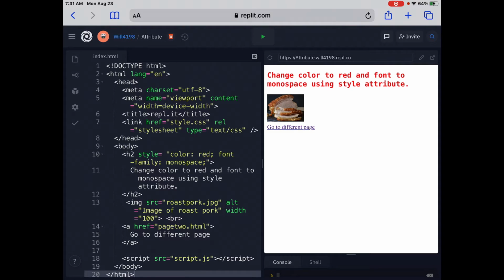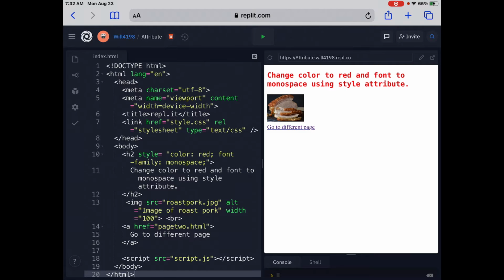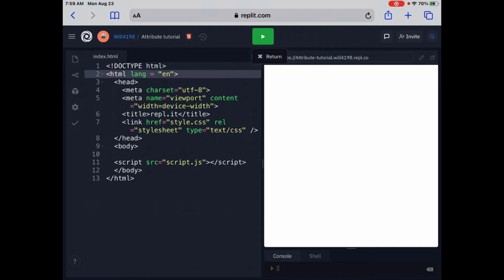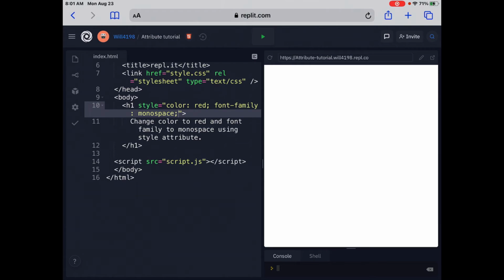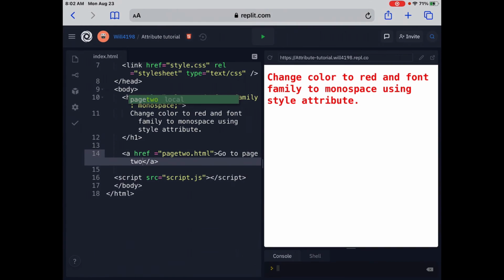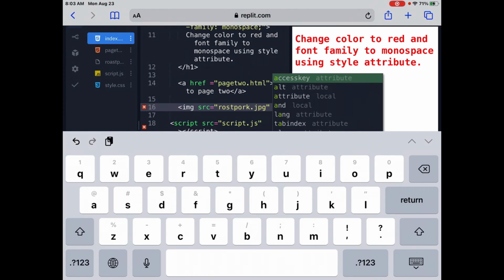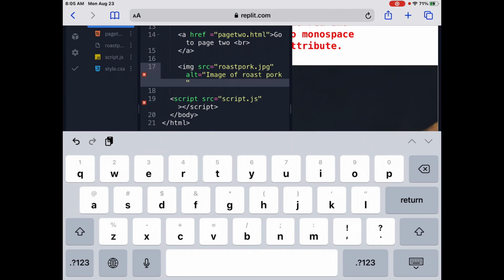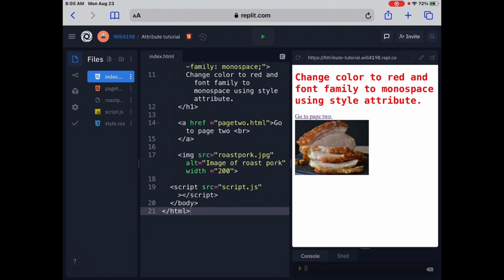HTML: What is an Attribute?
What is an attribute in HTML and how do you use them.